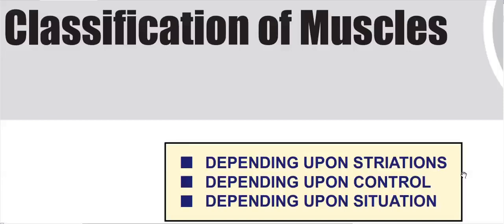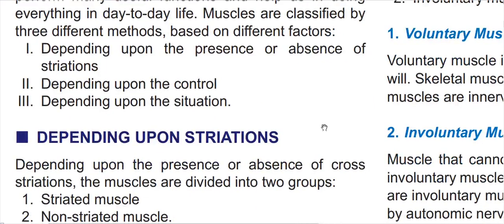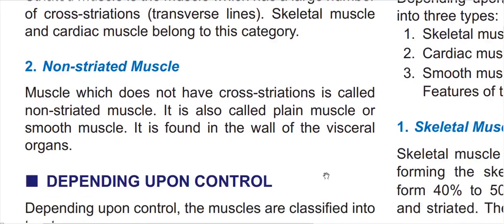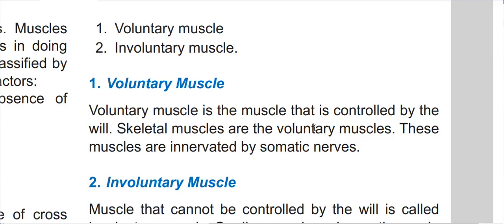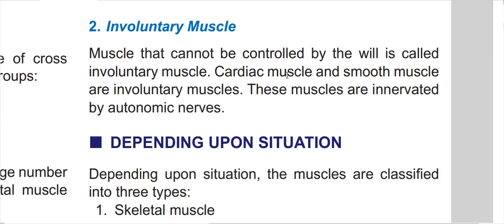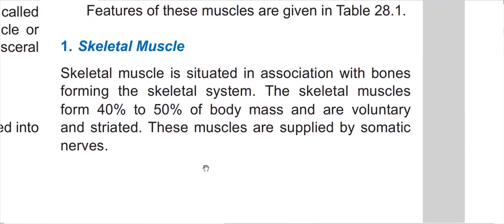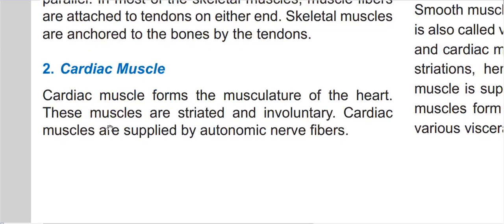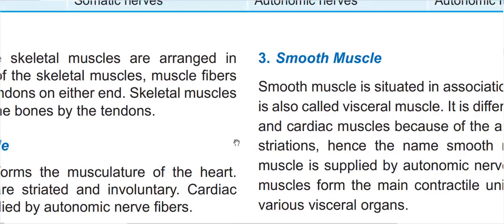Classification of Muscles - Introduction__🌻For NEET_ B.Sc. _#M.Sc._#SSC_#UPSC Students🌻